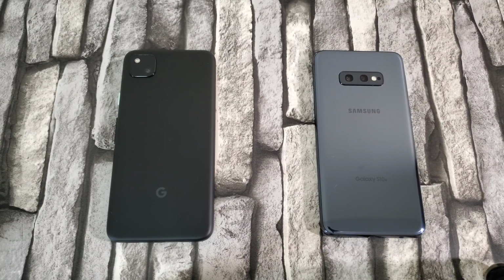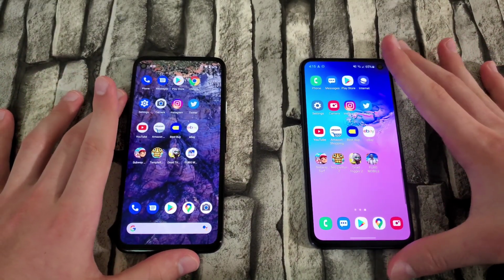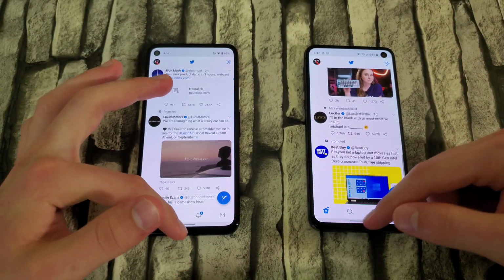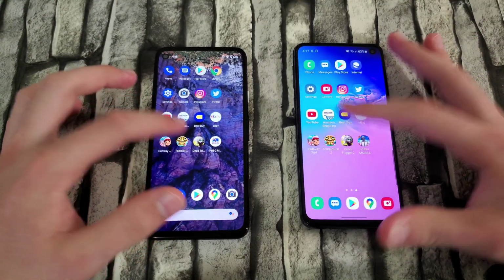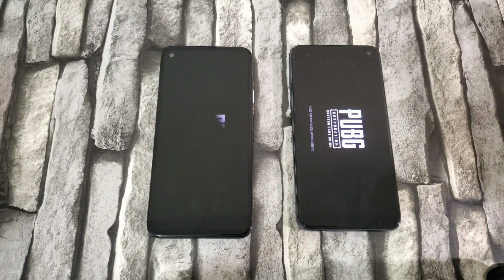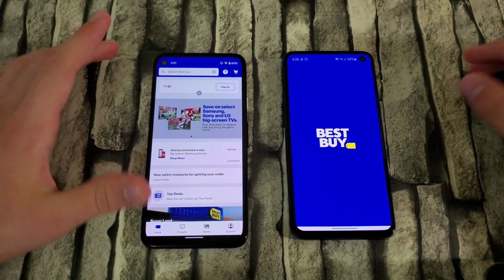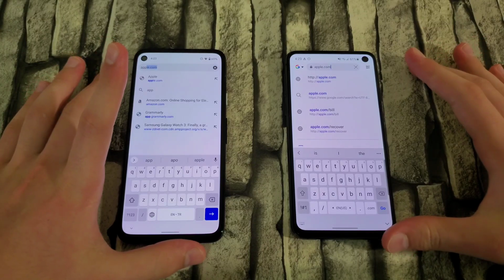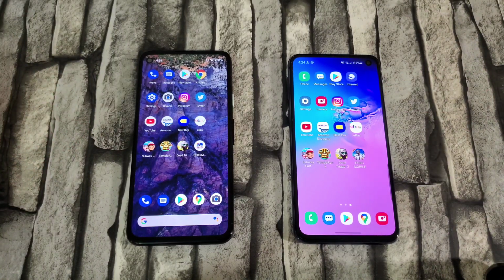Google Pixel 4a vs Samsung Galaxy S10e - Speed Test